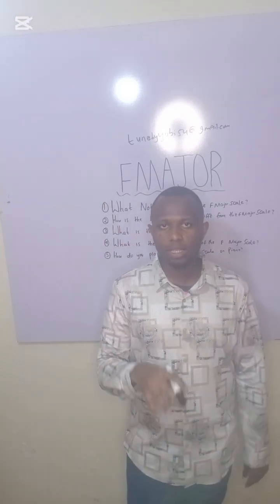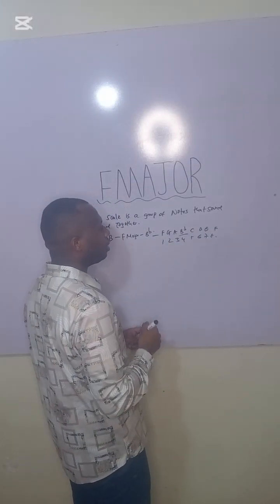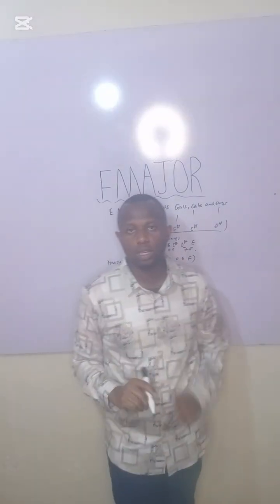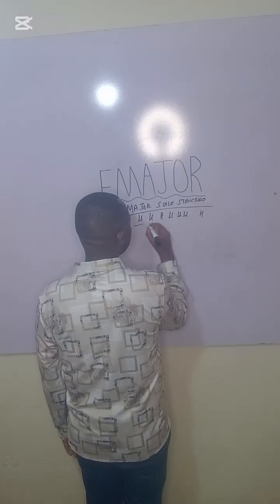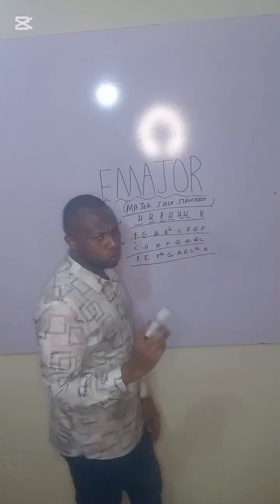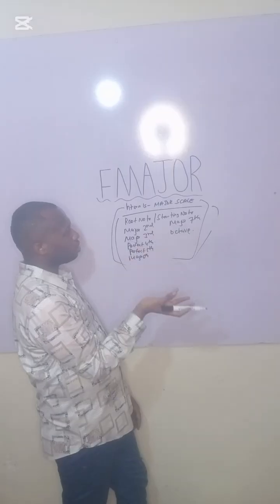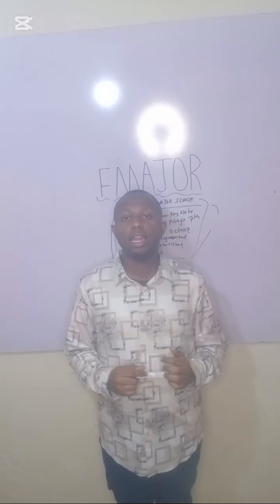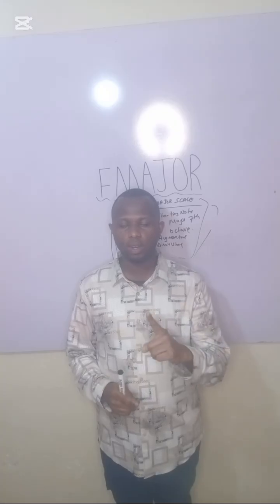What is the F Major Scale? (Music Theory for Beginners)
What is the F Major Scale in Music? 🎼

In this video, we break down the F Major scale in a clear and simple way—perfect for beginners and musicians who want to strengthen their music theory skills. You’ll learn the notes of the F Major scale, how it’s built using whole and half steps, and why it’s such an important scale in music. Whether you play piano, guitar, or another instrument, understanding the F Major scale will help you read music, improvise, and play with confidence. Grab your instrument and let’s make music theory easy (and fun)!

🎹 Useful for piano, guitar, and more
🎵 Essential music theory knowledge